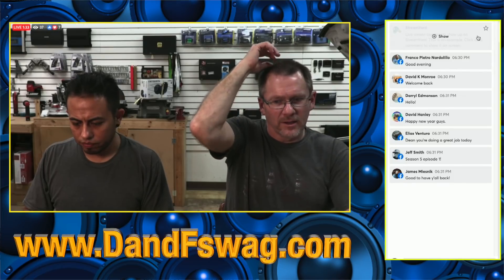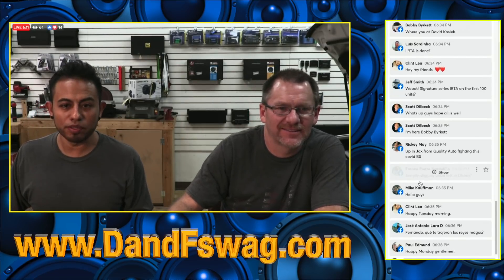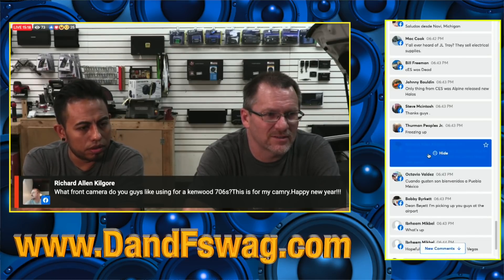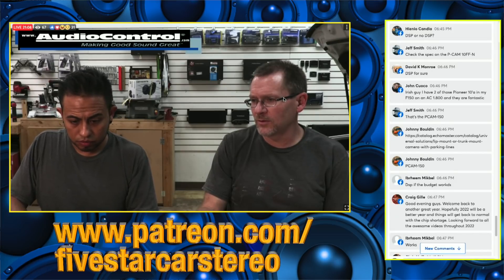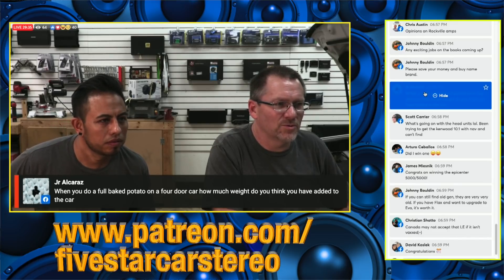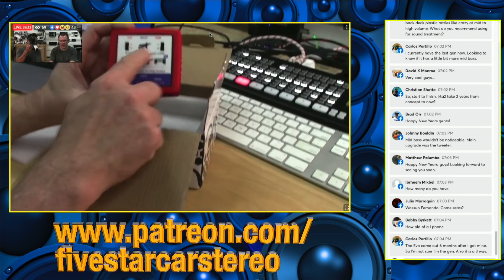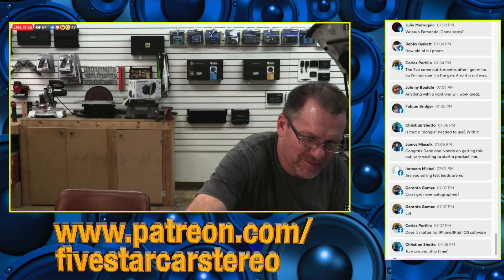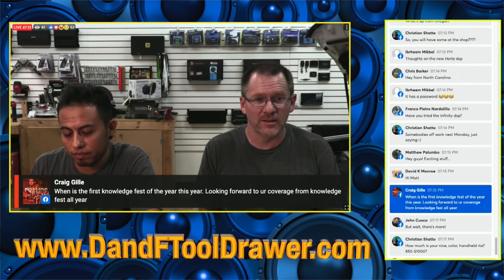The iRTA2 is ready! GO